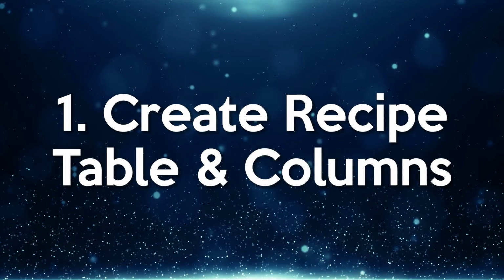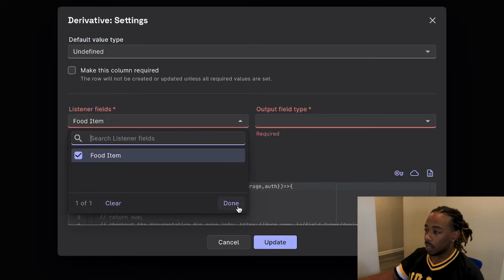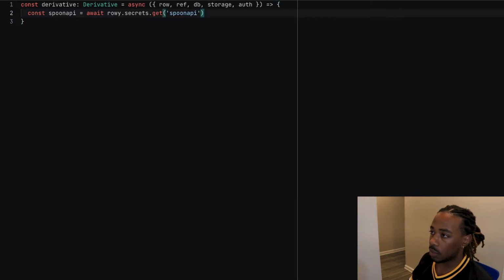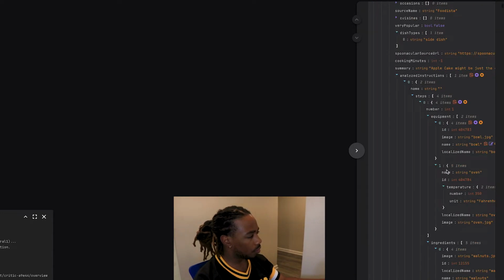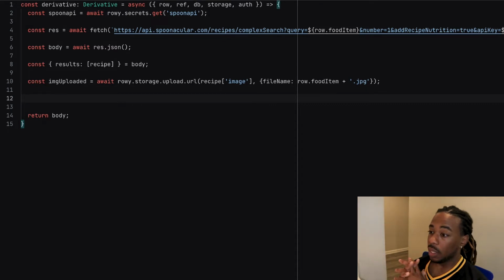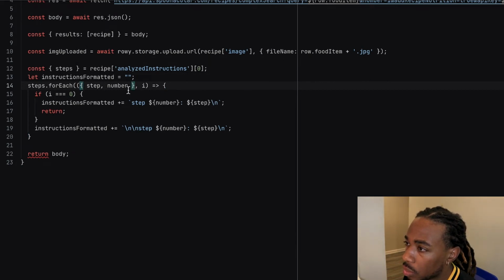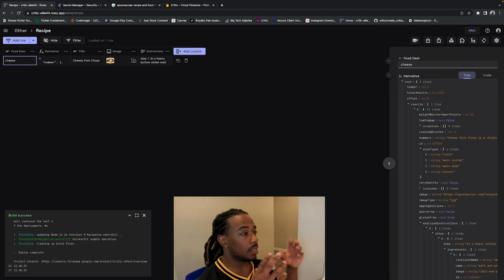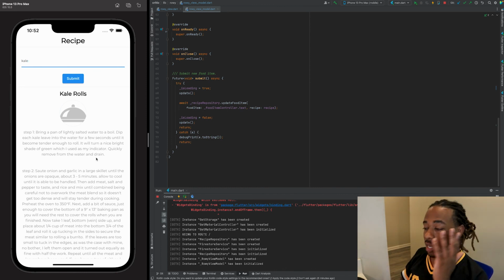Build Flutter App with a Low-Code Backend on Firebase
With Rowy, you can create a mobile app using low-code backend.

For today’s example, I’ll be demonstrating how to create a simple recipe app, where the user types in one ingredient and is returned an entire recipe that includes an image of the recipe, title, and instructions.

With the use of Google Cloud Functions, we can make this functionality fairly quickly.